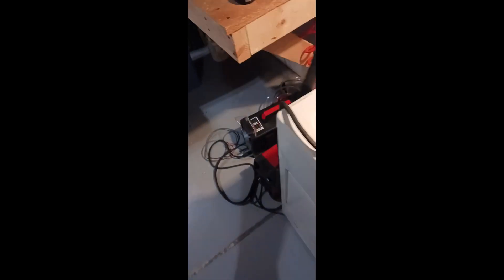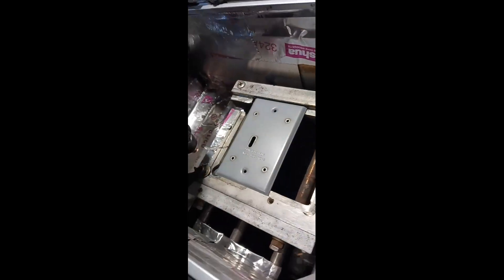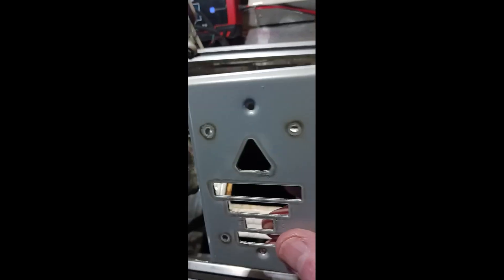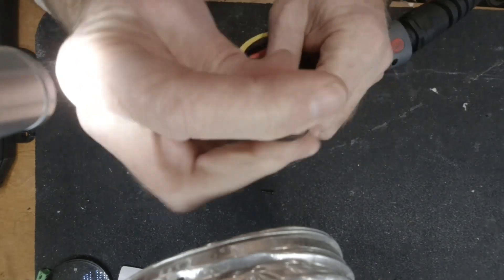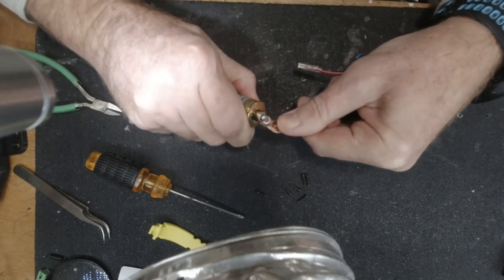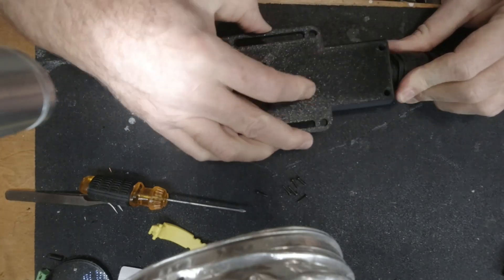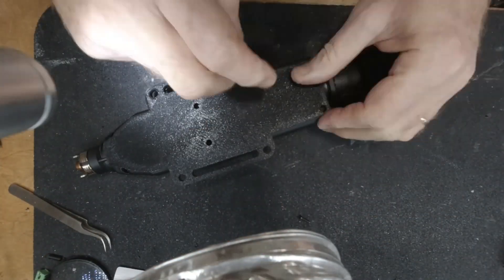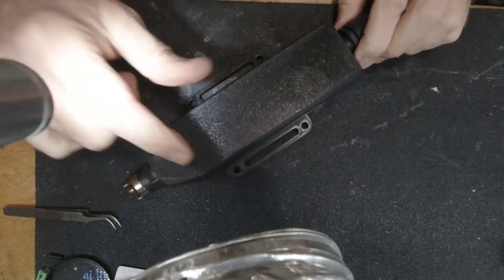DIY CNC Plasma cutter machine head conversion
The new Yeswelder Cut 55DS Pro, (at $150 in December 2023 on Amazon), is an ideal candidate for inexpensive DIY CNC plasma builds.  The only thing missing is an affordable machine head.  CNC machine mounting the handheld torch is a pain, so I designed a machine torch housing and show you how to make the conversion.  This housing is available on Ebay for others that wish to convert their handheld IPT-40 torch head to a machine head.